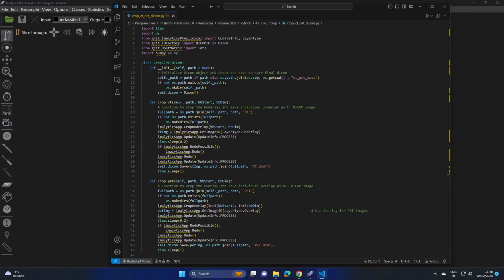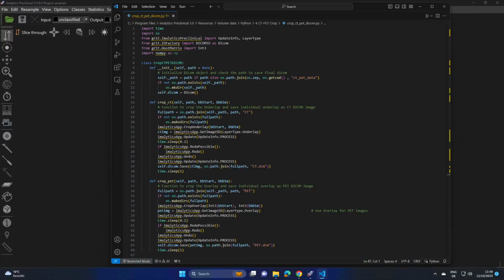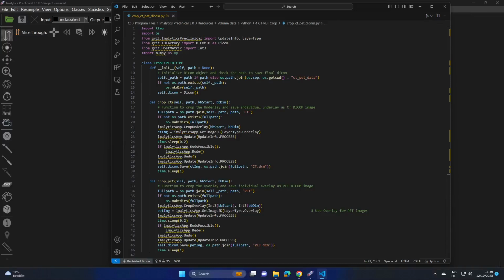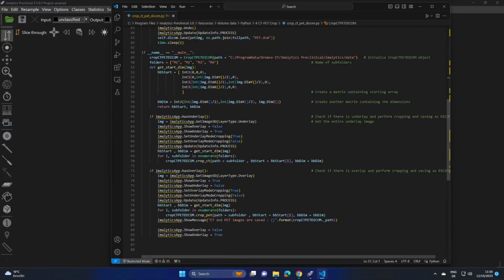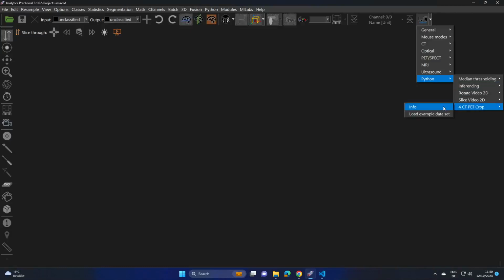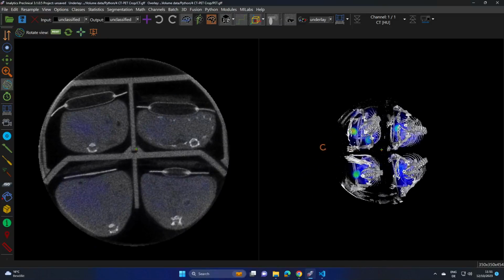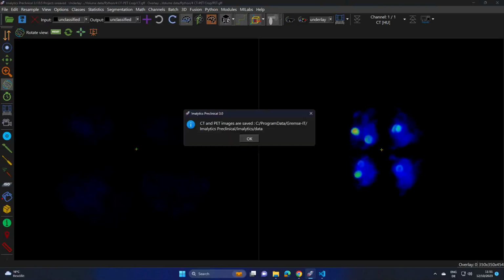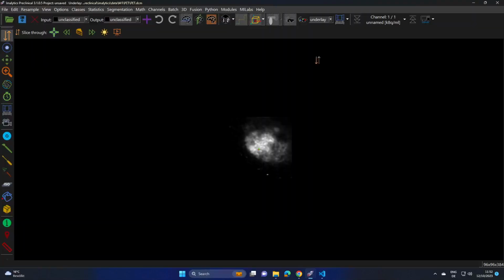Tutorial video (Python): "4 CT PET Crop"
This video explains how to perform cropping of underlay and overlay and save them as dicom file using a PET CT dataset with 4 mice. The use of the Python script “crop_ct_pet_dicom" located at "Program Files/Imalytics Preclinical 3.0/Resources/Volume Data/Python” is explained.